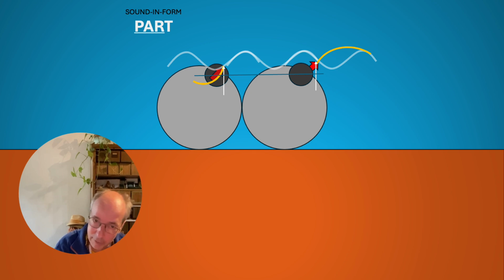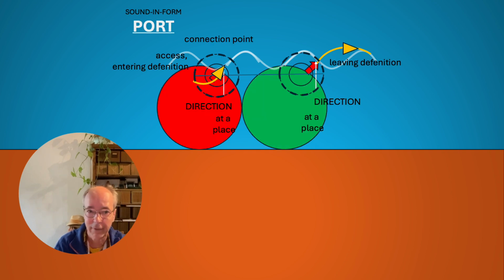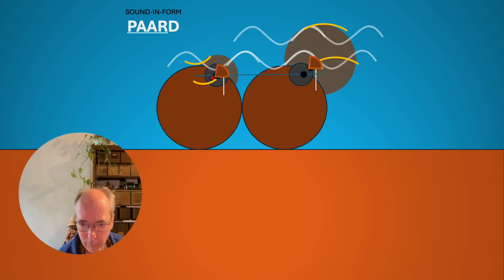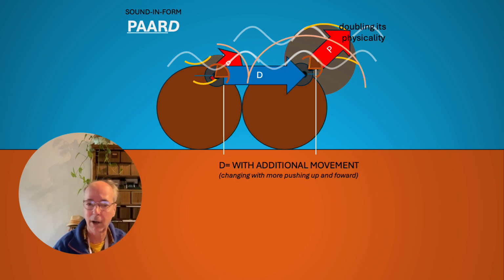From PORT to PART (and PAARD) as a Sound-In-Form focus.